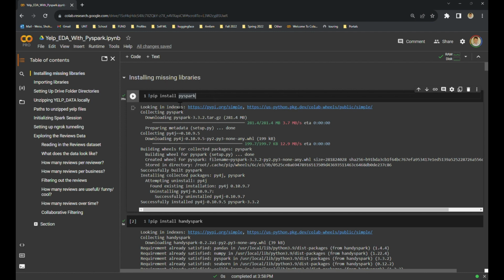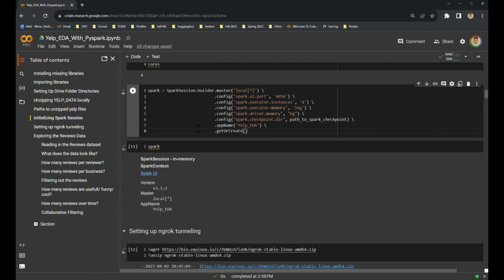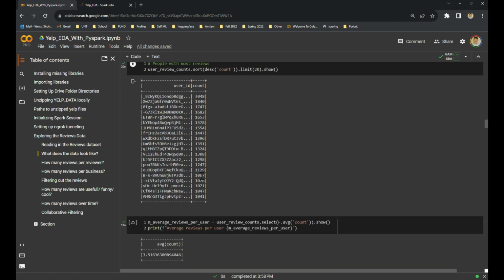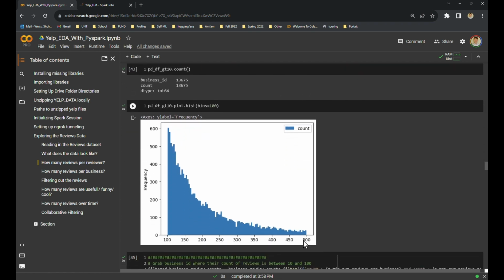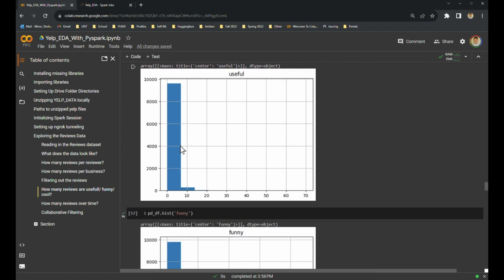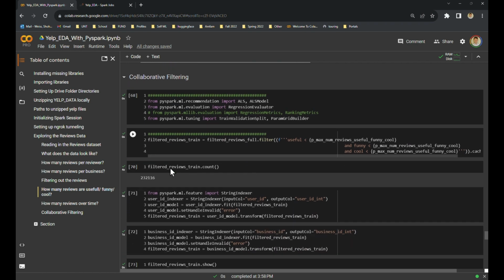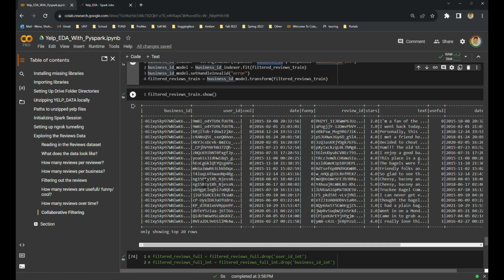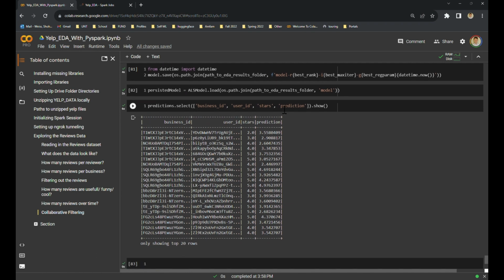Yelp Recommender Increment 1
Demo video of the Recommender System made on the Yelp Open Dataset using PySpark.